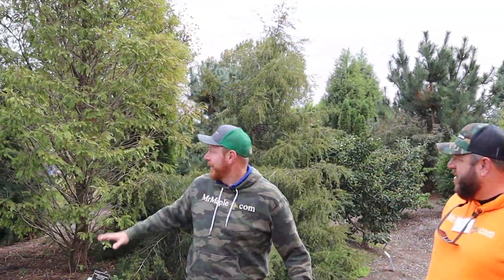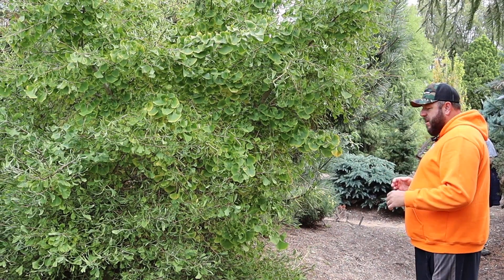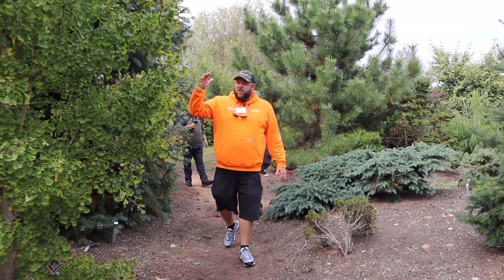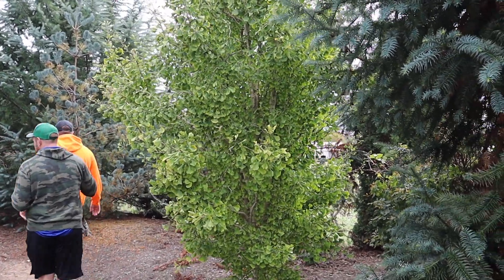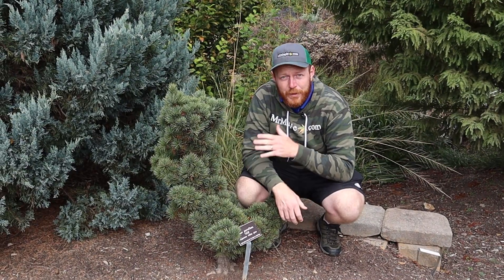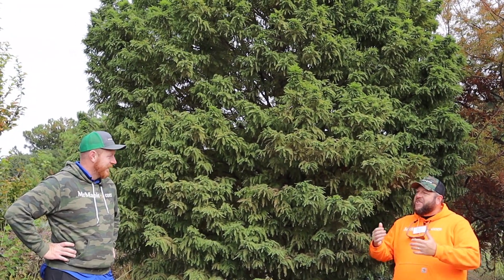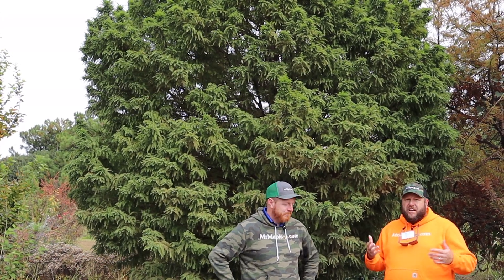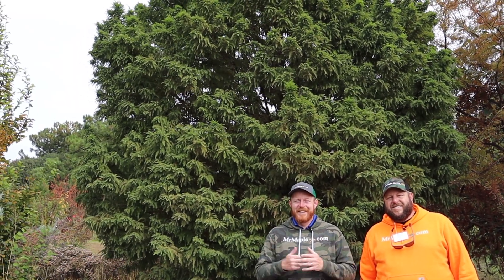J. C. Raulston Conifer Garden Tour | Walkthrough Wednesday